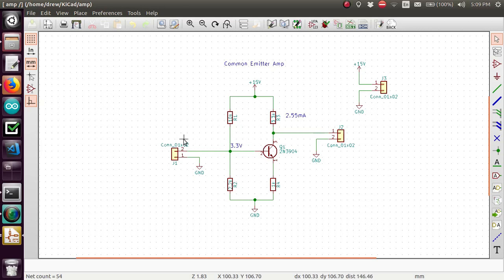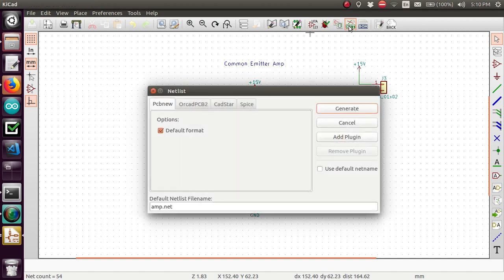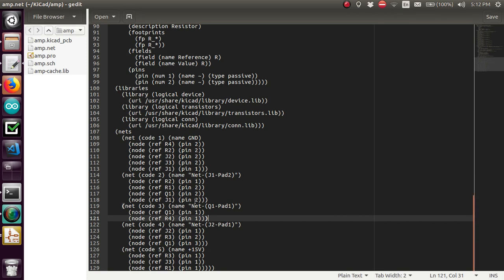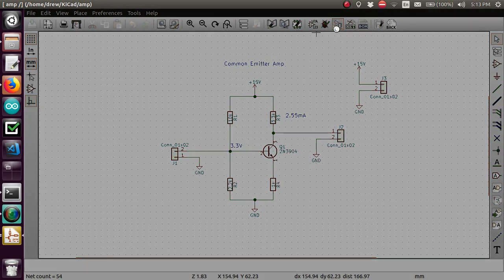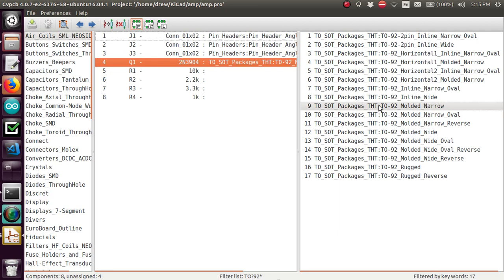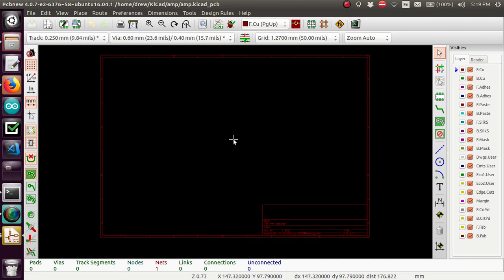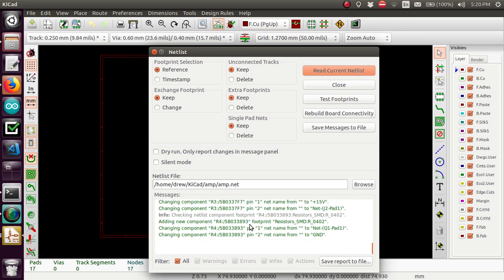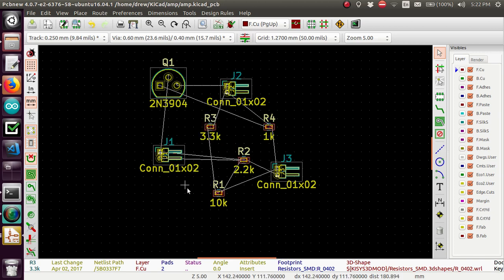Learn KiCad #2 - Go from Schematic to PCB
In the last video, I showed how to create a schematic in KiCad. We ultimately want to transform it into a PCB layout, but first we need to create a netlist and choose the footprints for each component.